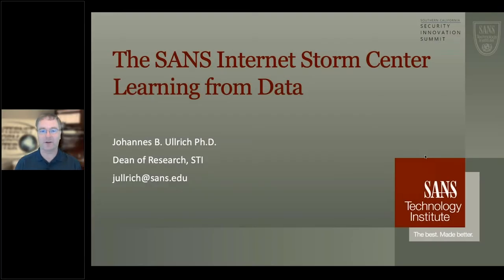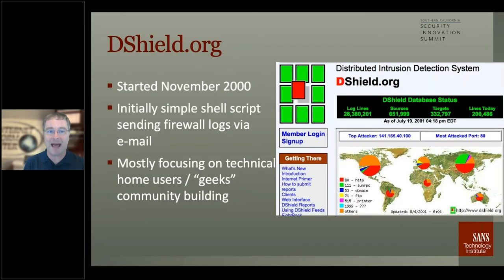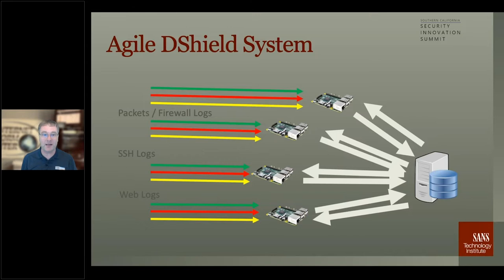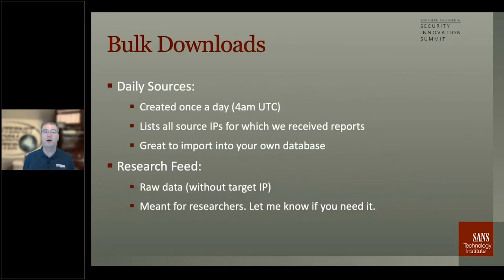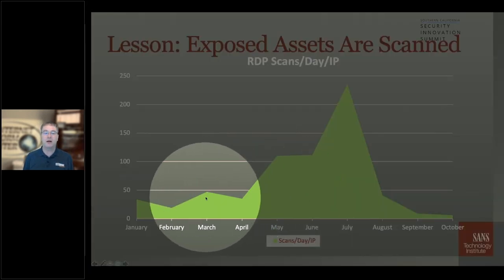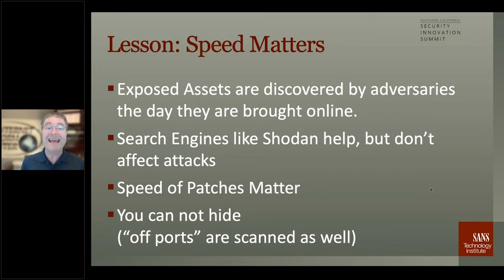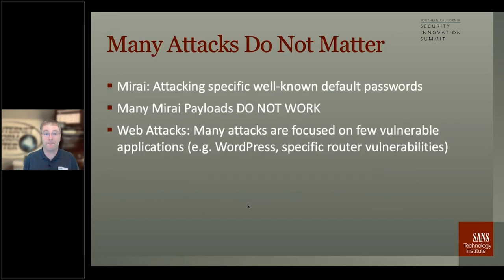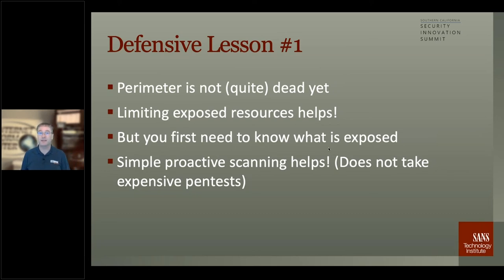Learning from Data by Johannes Ullrich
Fighting cybercrime is everyone's job, not just IT. Learn strategic frameworks. Create a culture of security and know your risks from a business perspective.